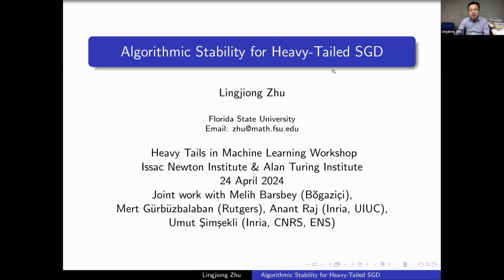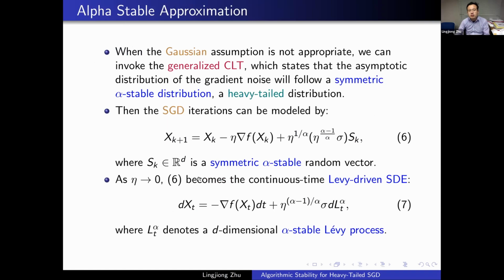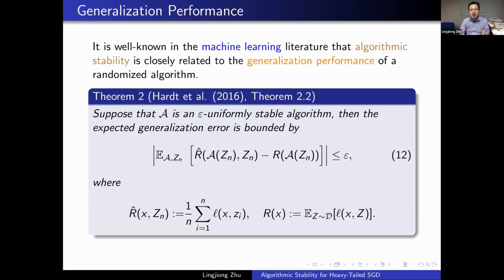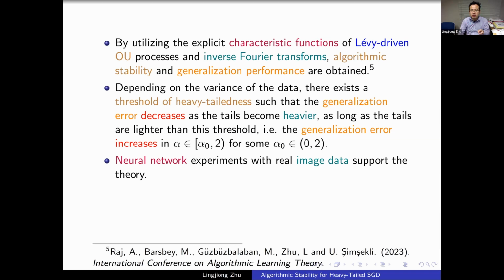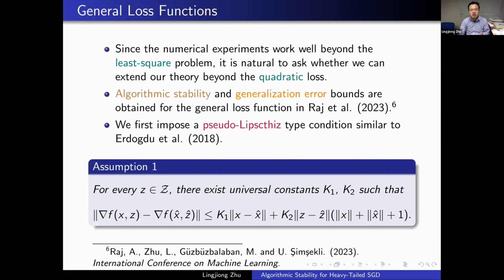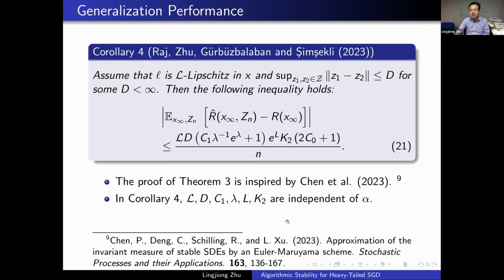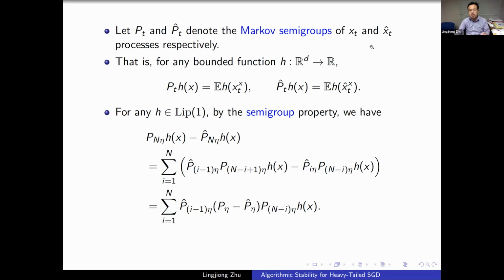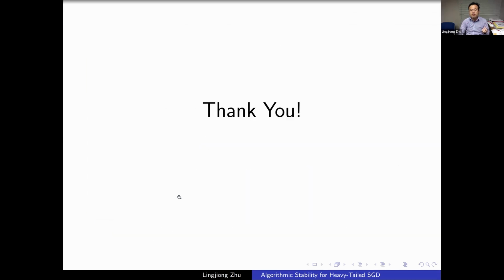TMLW02 | Prof. Lingjiong Zhu | Algorithmic stability for heavy-tailed SGD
Speaker: Professor Lingjiong Zhu (Florida State University)
Date: 24th Apr 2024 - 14:30 to 15:15
Venue: External
Title: Algorithmic stability for heavy-tailed SGD
Event: (TMLW02) SGD: stability, momentum acceleration and heavy tails
Abstract: Recent studies have shown that heavy tails can emerge in stochastic optimization and that the heaviness of the tails have links to the generalization error. In this study, we establish novel links between the tail behavior and generalization properties of stochastic gradient descent (SGD), through the lens of algorithmic stability. We develop generalization bounds for a general class of objective functions, which includes non-convex functions as well. Our approach is based on developing Wasserstein stability bounds for heavy-tailed SGD, which we then convert to generalization bounds, indicating a non-monotonic relationship between the generalization error and heavy tails. We support our theory with synthetic and real neural network experiments.